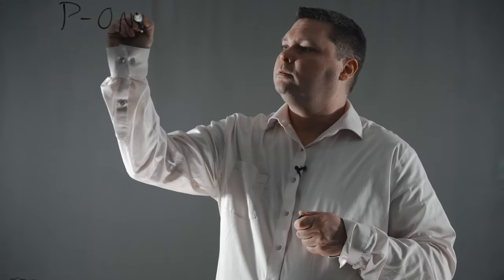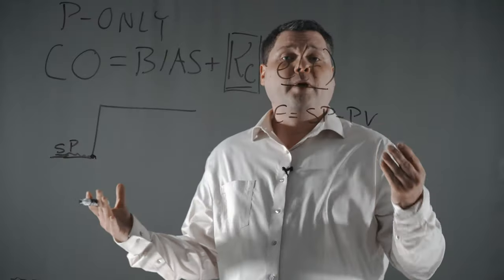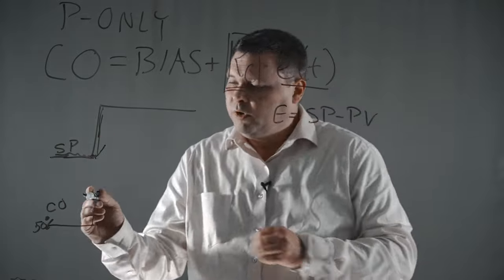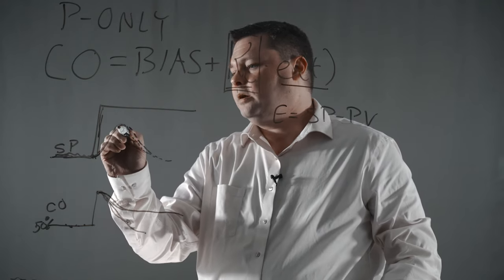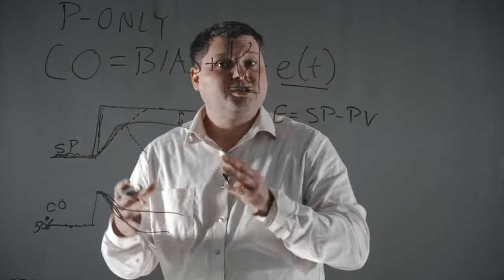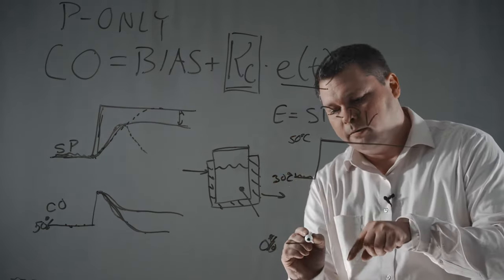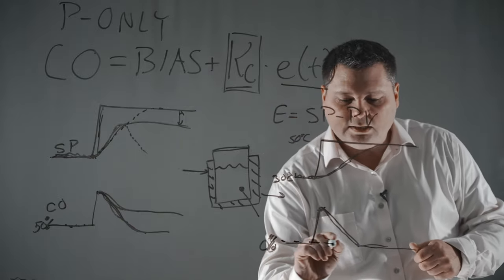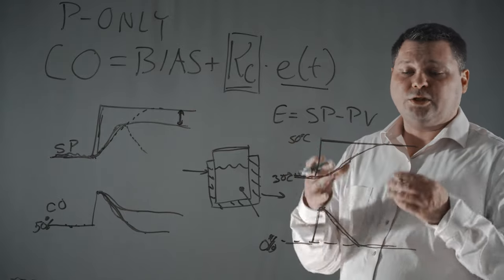Ask Doctor Bob: What is P-only Control?